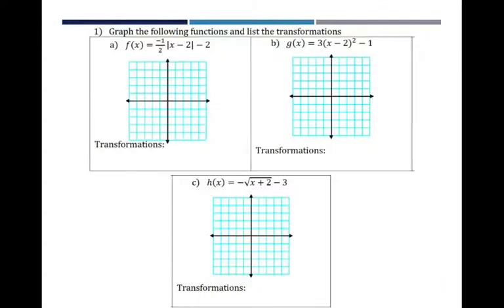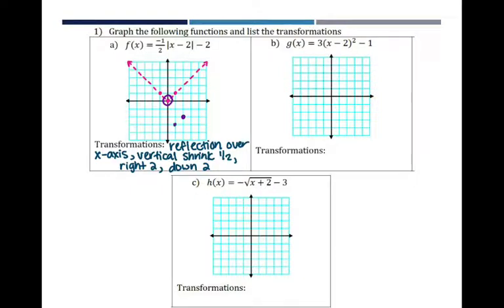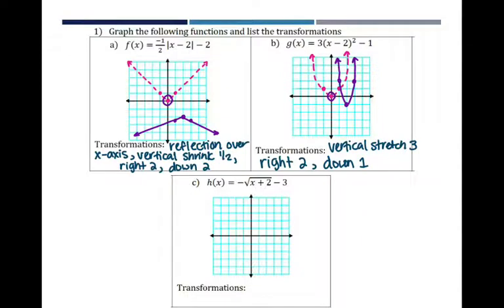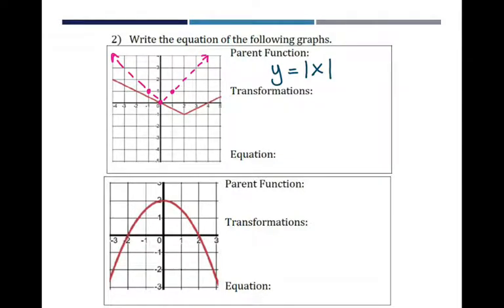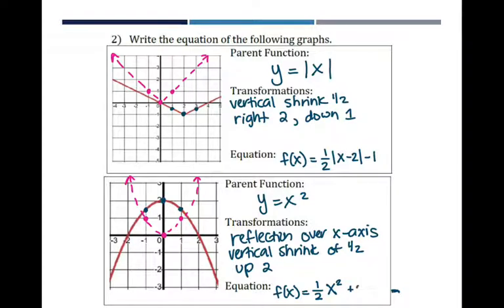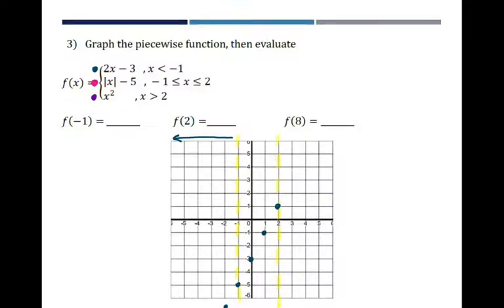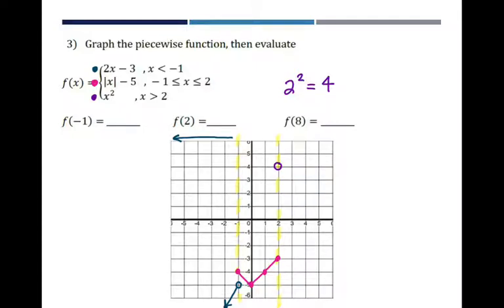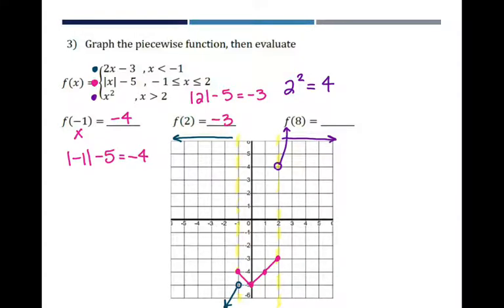Precalculus: Unit 1A/1B Review Video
This video discusses how to graph with transformations, how to graph piecewise functions, and how to describe various characteristics of graphs.